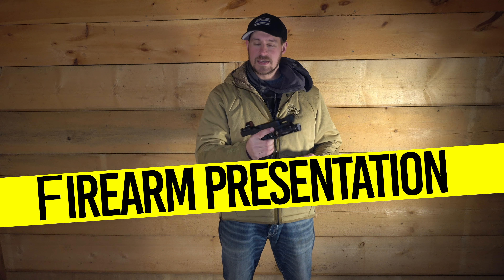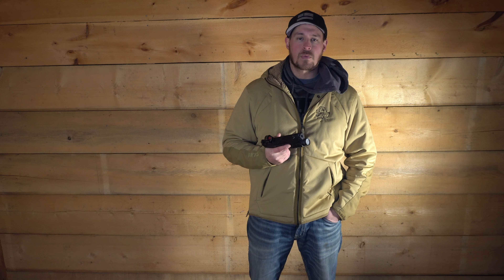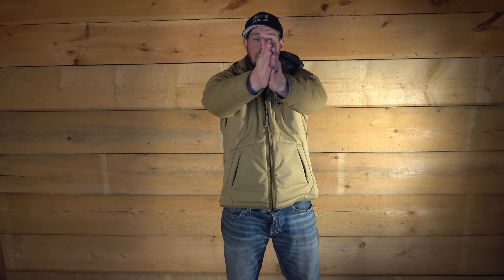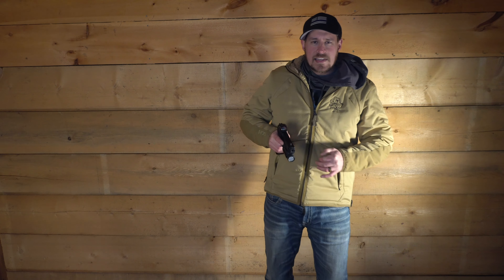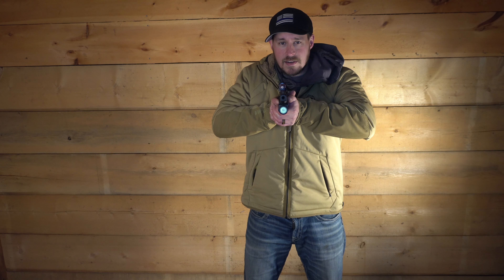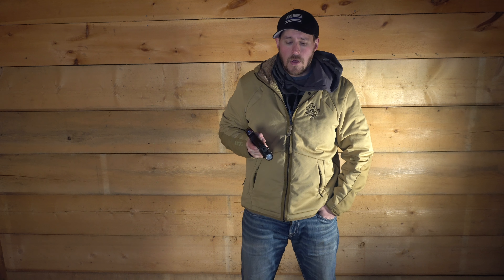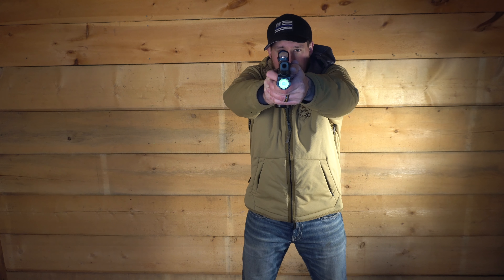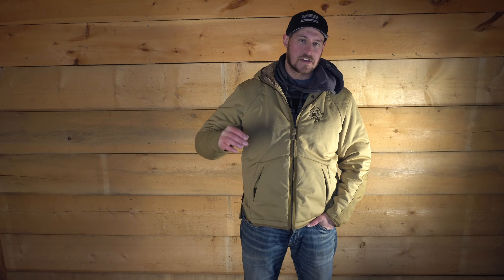Presentation of a pistol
The presentation of your firearm is a basic skill that could help you win in a situation; however, this skill also helps you maintain safety with a firearm. That is why this skill is so important on the gun range. Learn how to properly present your firearm so you can get your gun into the situation or on target quickly!

My Gear
Glock G45

Recorded with:
Sony A6400
Rode Pro+